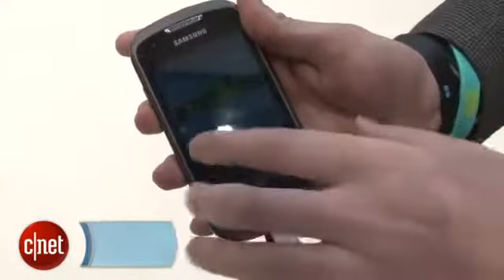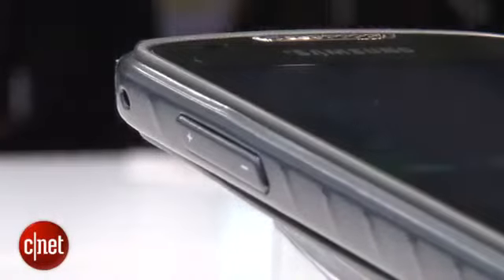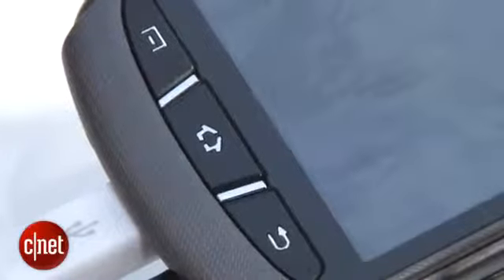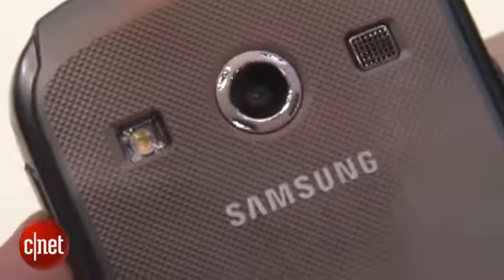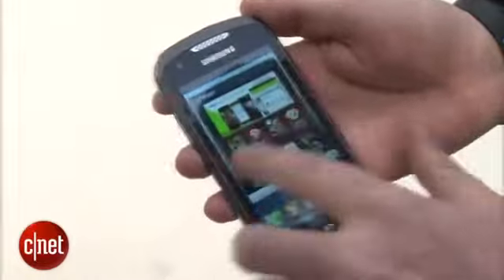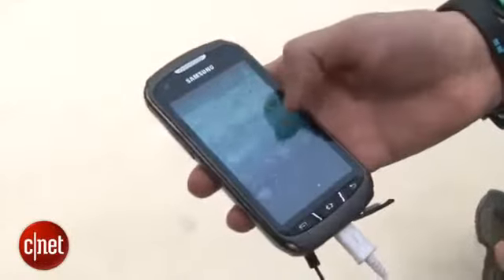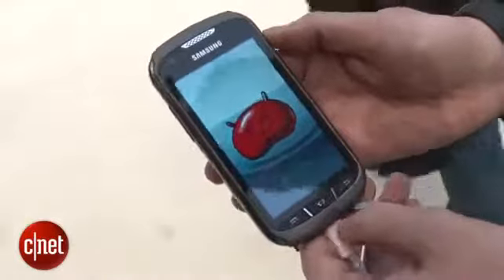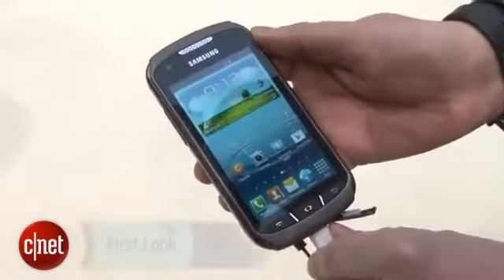Hands-on with the waterproof Samsung Galaxy Xcover 2 -203